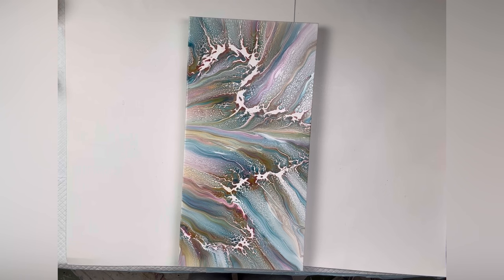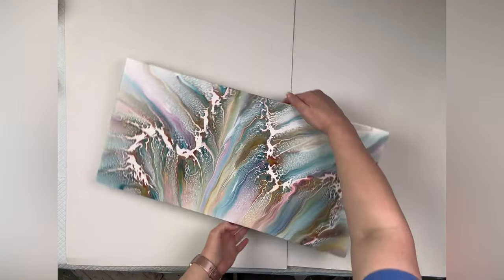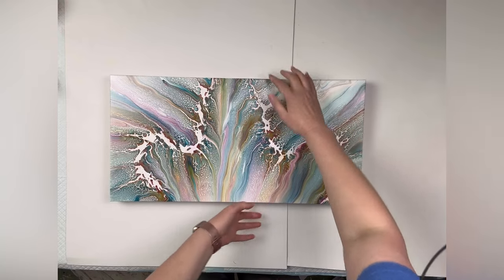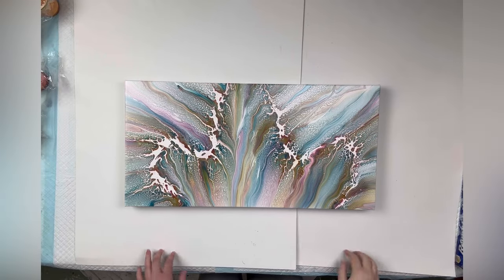Macroscopic Flower Petal Inspired Swipe and Spin Abstract Fluid Acrylic Pour Painting / Canyon Pour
Online course for this swipe and spin technique available on my website!!

*FORMULA*
I encourage you to use whatever colors you would like. This video is meant to educate and inspire you on your own painting journey!
Pouring Medium: 3 oz Behr Deep Base 8300 and 1.5 oz of Josanja Varnish
Cell activator (CA): Amsterdam White and Aussie Floetrol
Base: PPG satin house paint
Canvas size: 12"x 24"